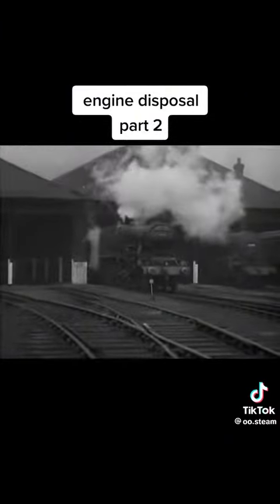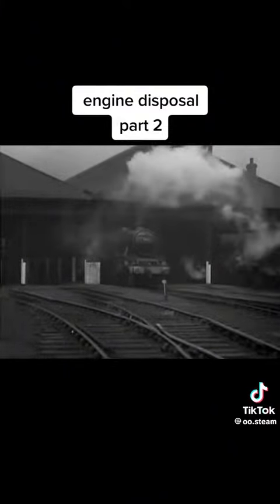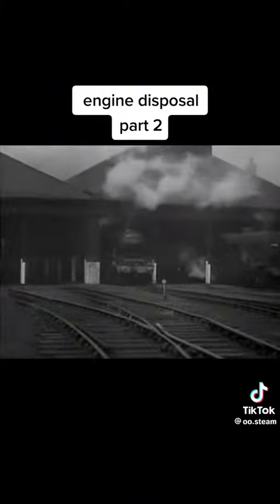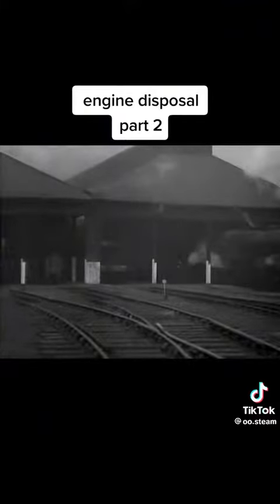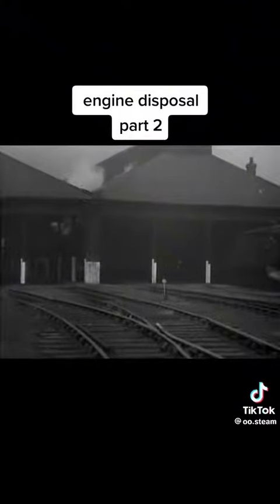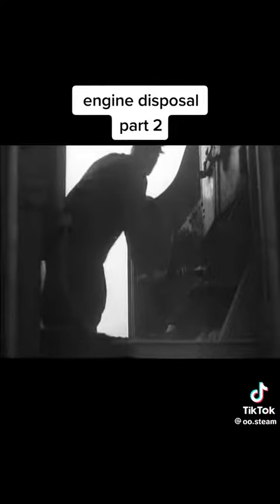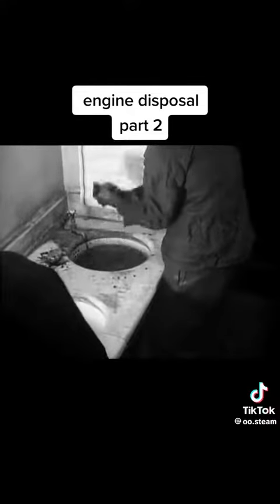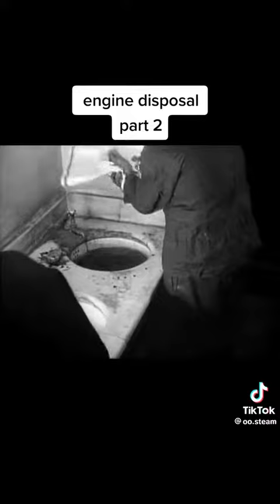Engine Disposal part 2